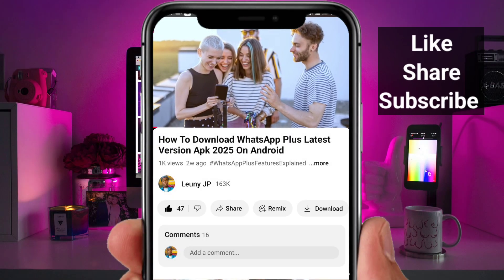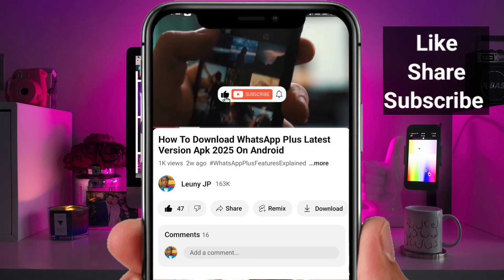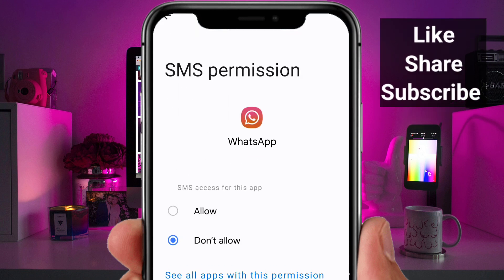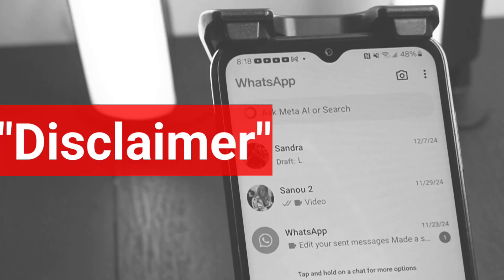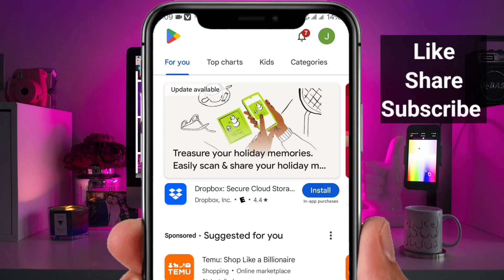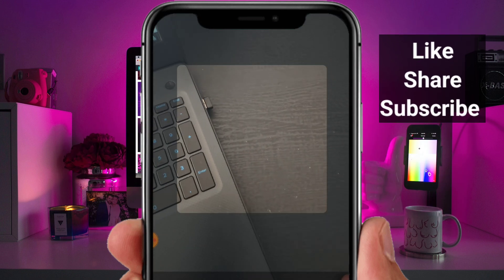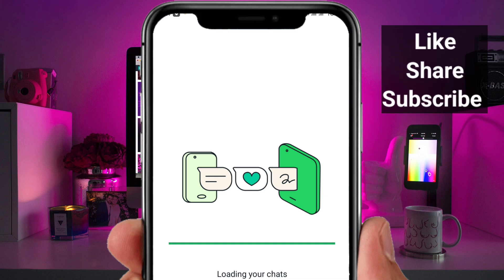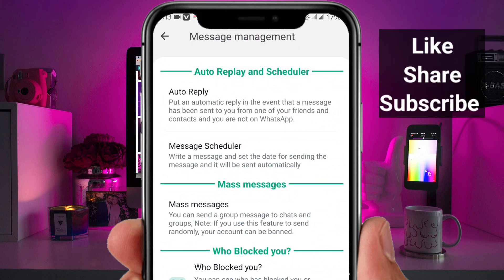How to Download WhatsApp Plus Latest Version 2025 | WhatsApp Plus Update.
Description:
this video, we will show you step-by-step how to download and install the latest WhatsApp Plus update on your device.